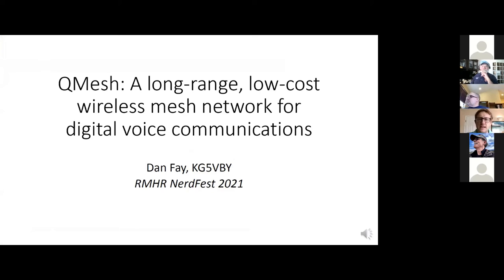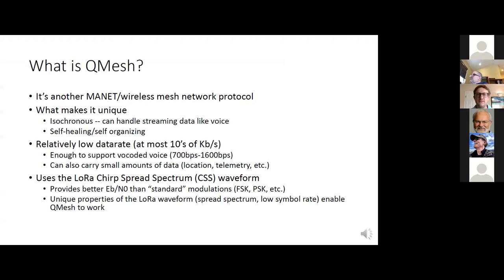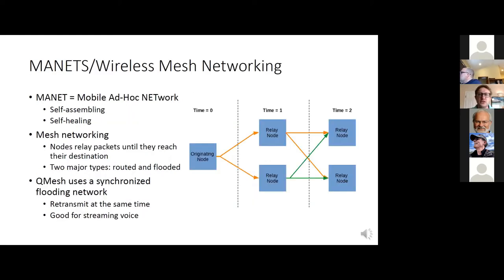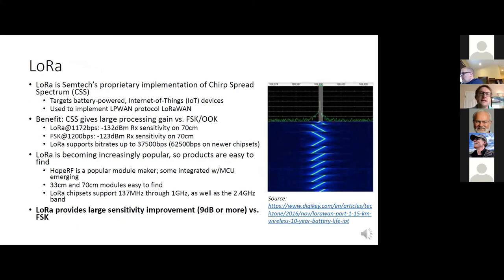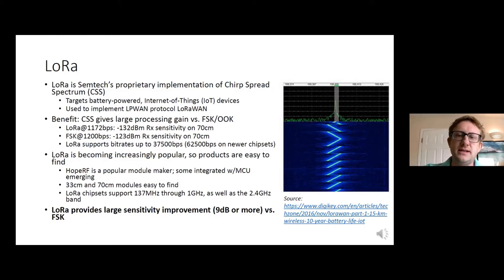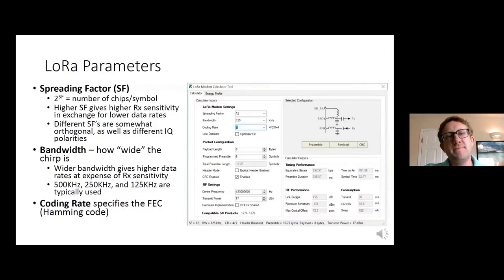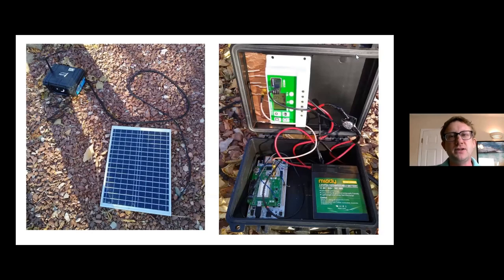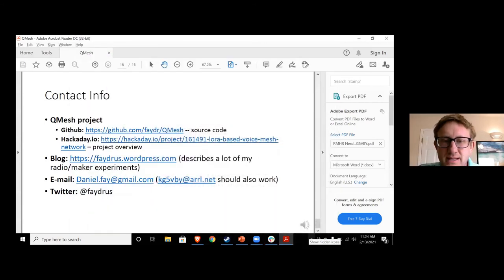RMHAM U Quick Tip: QMesh: A long-range, low-cost, wireless mesh network for digital voice comms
What is QMesh?

It’s another MANET/wireless mesh network protocol
What makes it unique
  Isochronous can handle streaming data like voice
  Self healing/self organizing
Relatively low datarate (at most 10’s of Kb /
  Enough to support vocoded voice (700bps 1600bps)
  Can also carry small amounts of data (location, telemetry, etc.)
Uses the LoRa Chirp Spread Spectrum (CSS) waveform
  Provides better Eb/N0 than “standard” modulations (FSK, PSK, etc.)
  Unique properties of the LoRa waveform (spread spectrum, low symbol rate) enable qmesh to work.